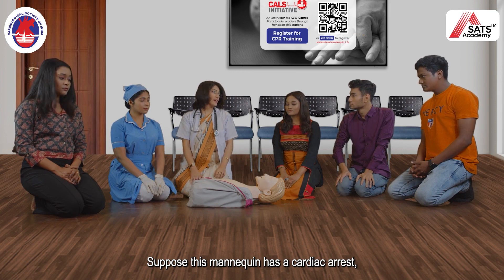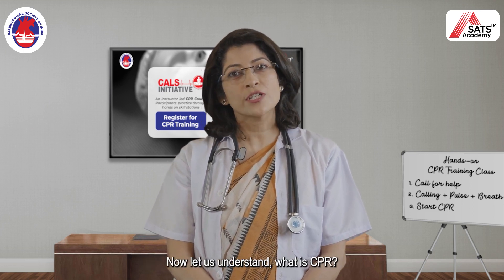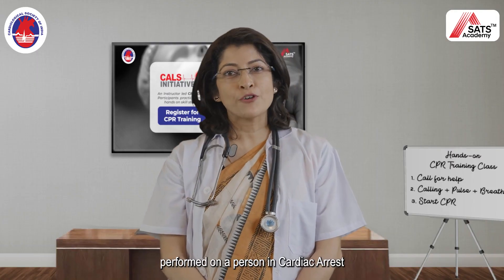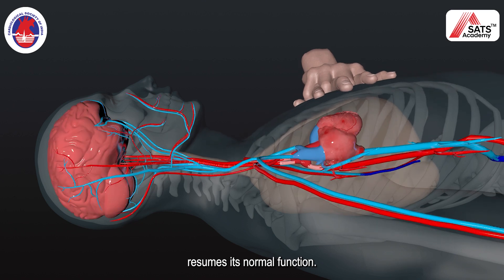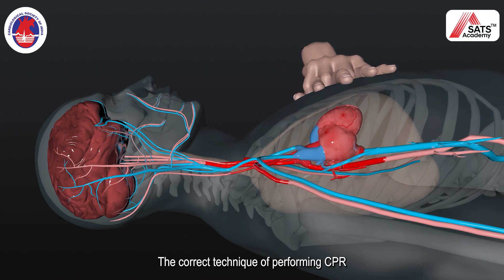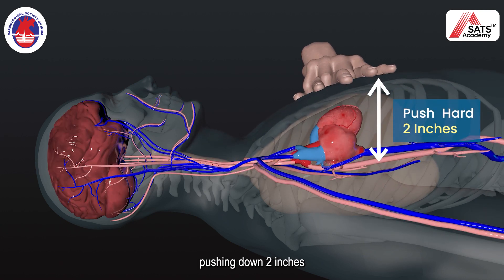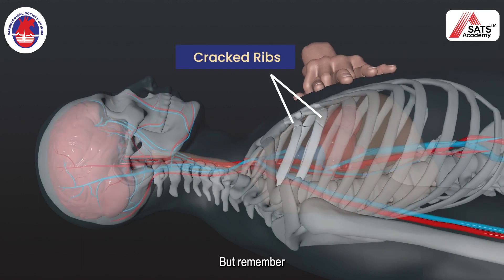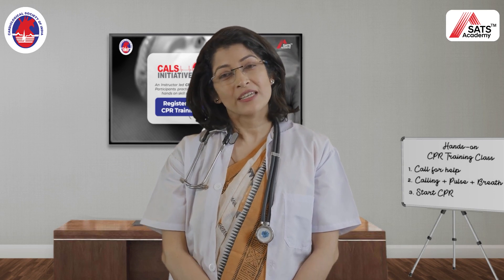What is CPR?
Cardiac Arrest can happen to anyone, anywhere, anytime.
Your timely CPR can save the life of a loved one, colleague or friend.

CALS initiative has come up with a hands-on practical training program, through which any layman can impart the correct rescue measures for cardiac arrest victims and thus save thousands of lives. This training will guide you through the basic steps of CPR and its correct implementation techniques on the victims.

Music Courtesy: Rock It.